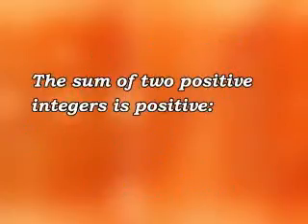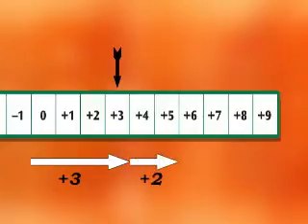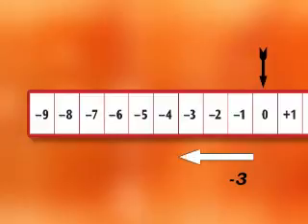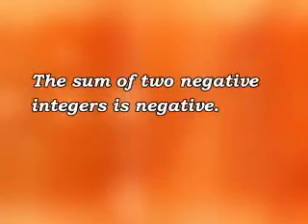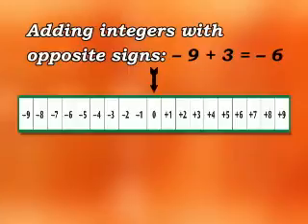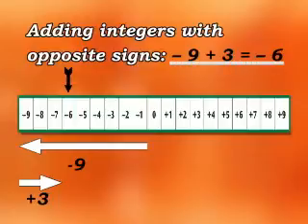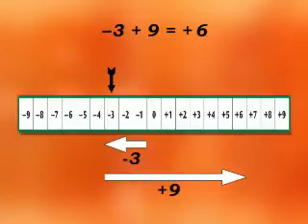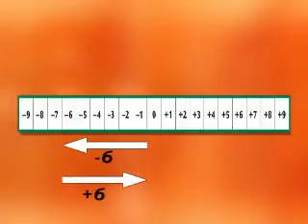SumTime05 Unit06 Page25